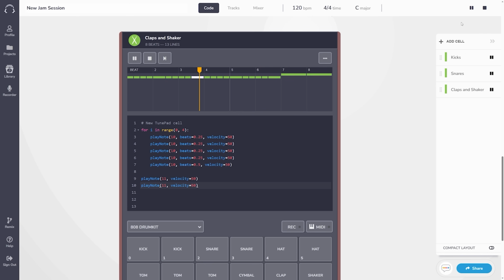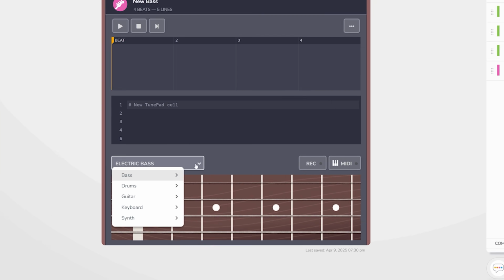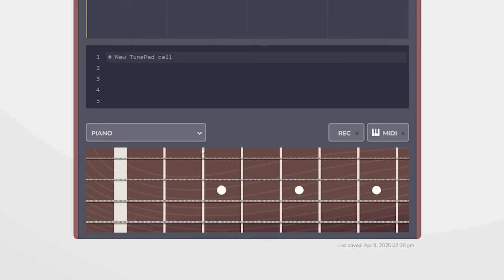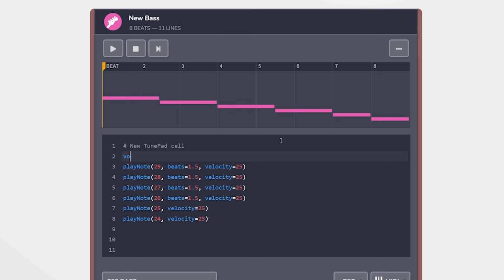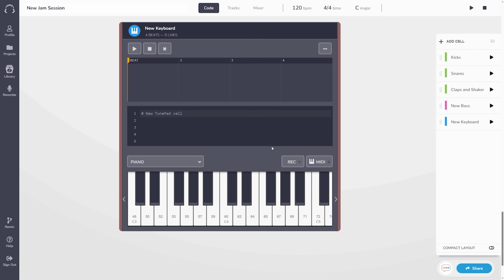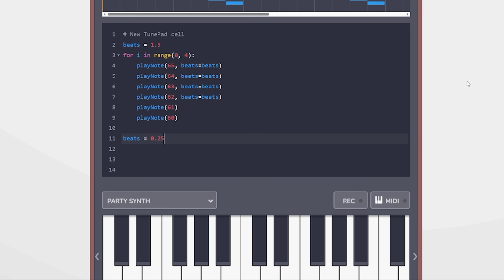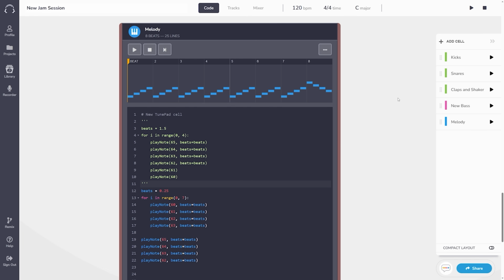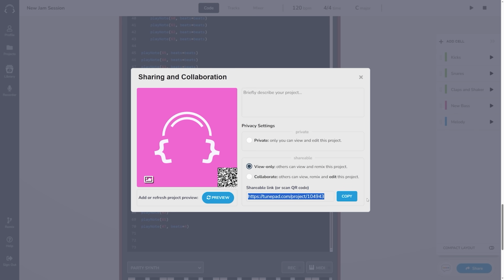Learn More: Creating a Song in TunePad (Part 2) | CODE Along Season 5, Episode 5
In this CODE Along module, the focus continues on music—specifically adding bass and melody to your song using Python. Learn how to use the platform TunePad to finish your song from scratch. Follow along as we program bass lines and synth melodies to create a unique track. You'll master essential coding and music production concepts like using variables to manage volume and beat duration, understanding music notation and octaves, and using comments to organize or test your code.

Skip to the good stuff:
0:00 Introduction to Part 2
0:38 Creating a Bass Cell and Interface Differences
1:15 Understanding Western Music Notation: Letters and Sharps
1:43 Visualizing Notes on a Piano Keyboard
2:48 Understanding Octaves and Note Ranges
3:15 Selecting a Bass Instrument and Creating a Bass Line
4:22 Introduction to Variables for Efficient Volume Control
6:11 Creating a Melody Cell and Selecting Synth Sounds
7:31 Melody Structure: Repeating Measures for Professional Sound
8:33 Using Comments to Organize and "Comment Out" Code for Testing
9:35 The Rest Function: Adding Silence to Your Music
10:27 Finalizing Project Details and Sharing Your Song
11:01 Final Song Demo and Dance Party
Missed a line of code? No worries! View the CODE Along Cheat Sheet here: tiny.url/bgccheatsheet

About CODE Along

Everyone is invited to CODE Along with Black Girls CODE. It's a free, video-based coding academy where Black girls, young women, and students of all genders receive tangible, educational, and entertaining tutorials to help incite interest in computer science and technology. With fun and impactful projects and simple step-by-step lessons, this series encourages you to code along while our expert coders make digital art, animated art, and build games. In these 15 minutes or less episodes, CODE Along is designed to reach millions of underrepresented girls and arm them with the tech skills and confidence they need to build brighter futures.

BGC | CODE Along Season 5, Episode 5